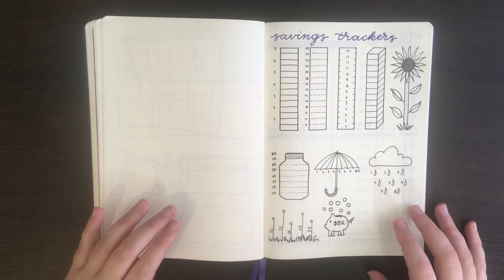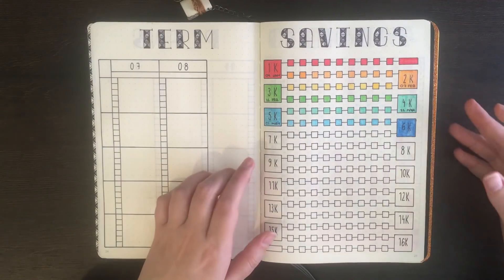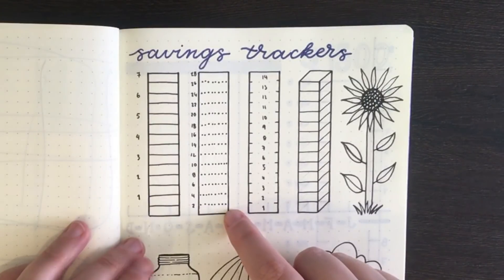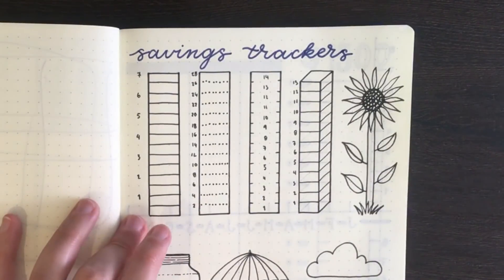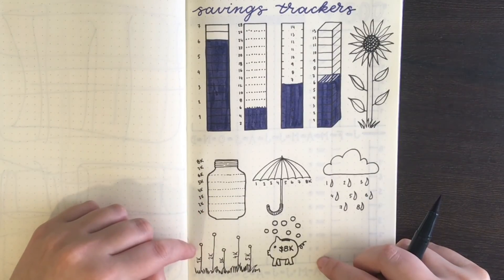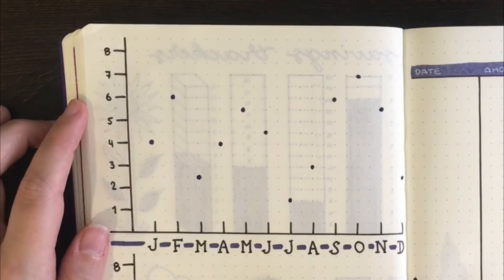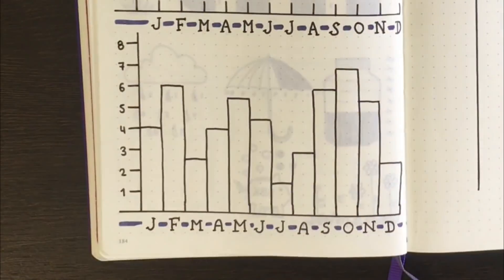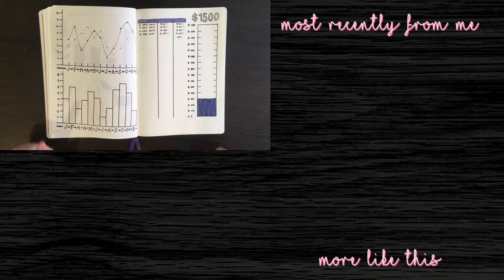Savings trackers for your bullet journal 💜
Savings trackers! 😄 In today's bullet journal ideas video I'm going through some of the different ways you can track your savings in your journal. One of my favourite bullet journal collections is my savings tracker; it really motivates me to save more money! Do you track your savings?

Leuchtturm1917 Purple Journal
Faber-Castell PITT artist pens (S and M sizes)